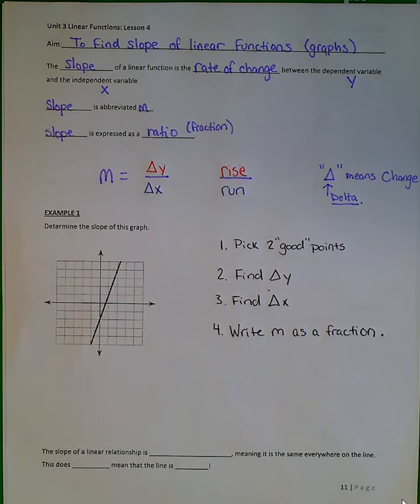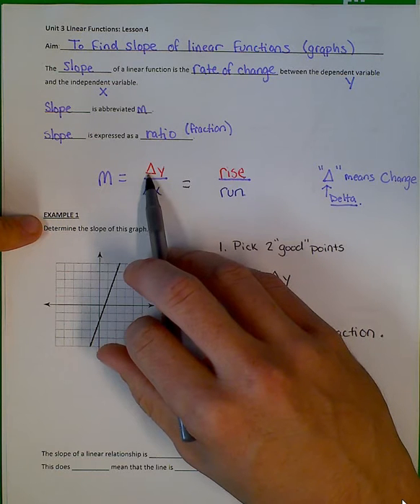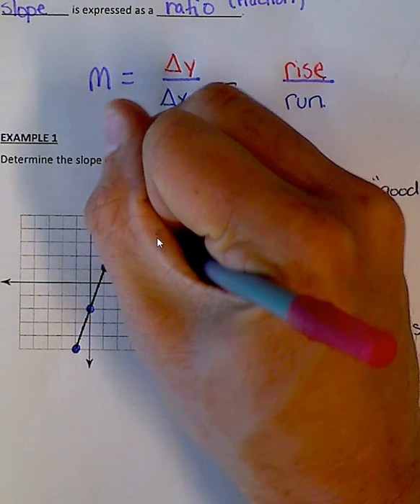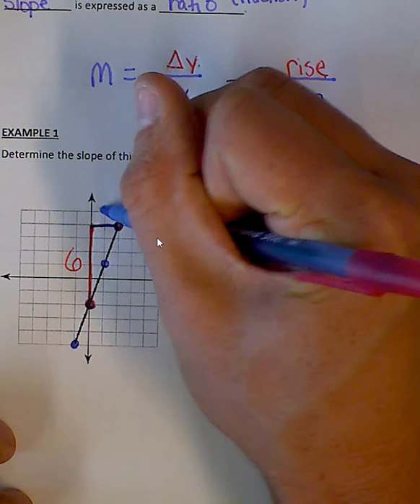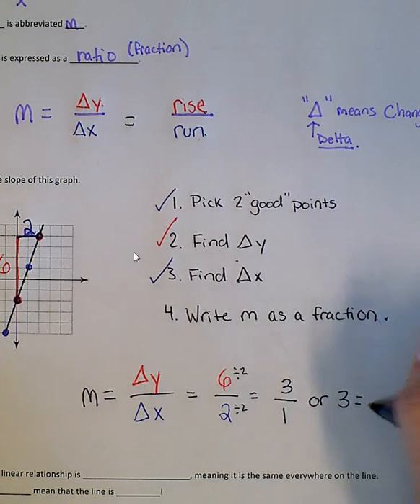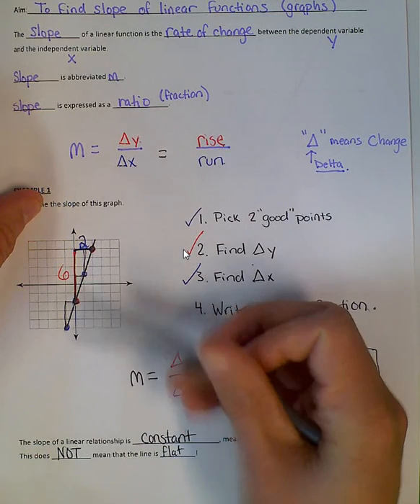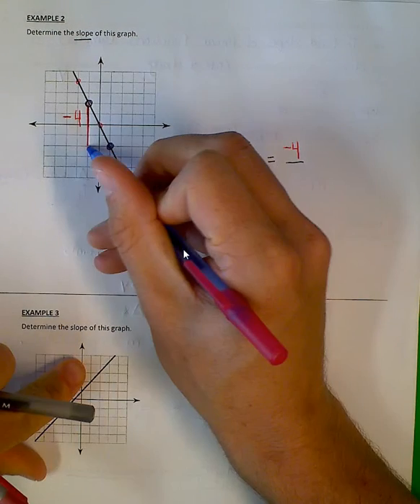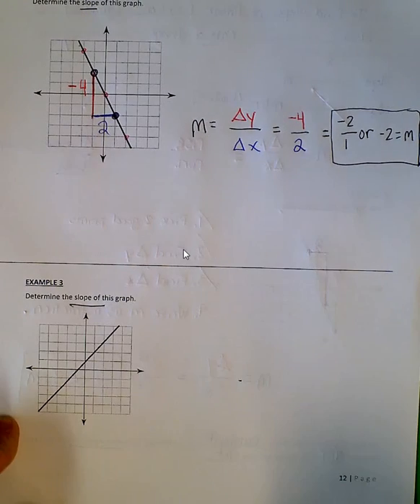Unit 3 Lesson 4